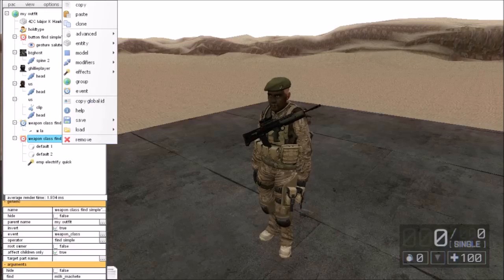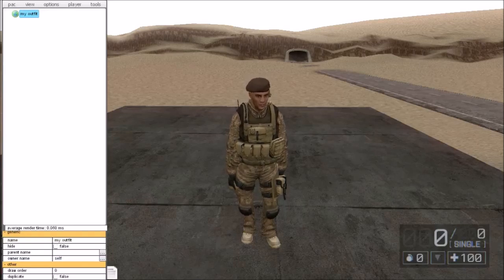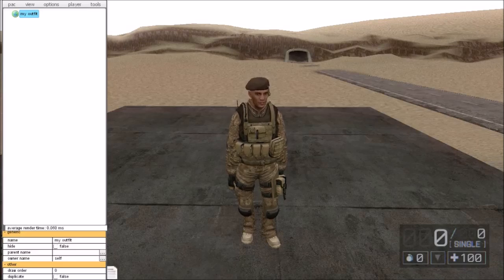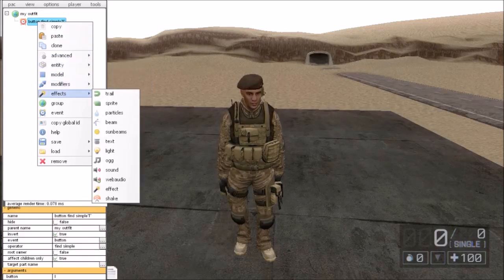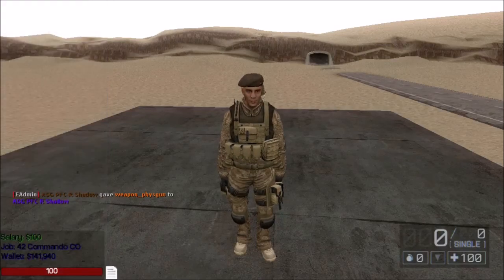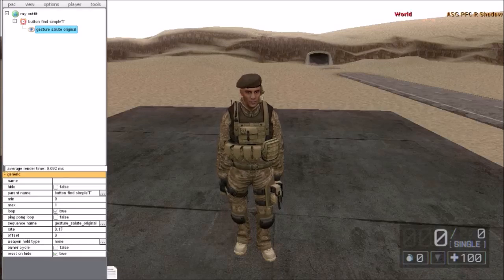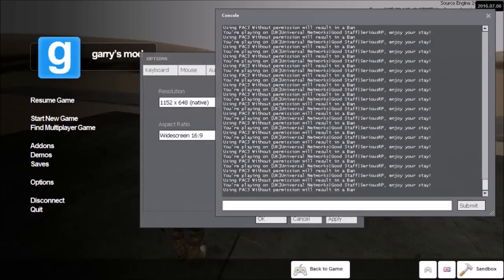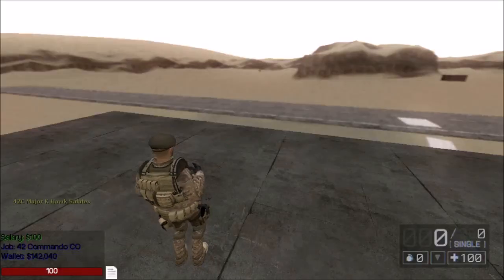PAC3 Tutorial - How to bind animations to a key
This video will be going over how to add custom animations in PAC3 for Garry's Mod.